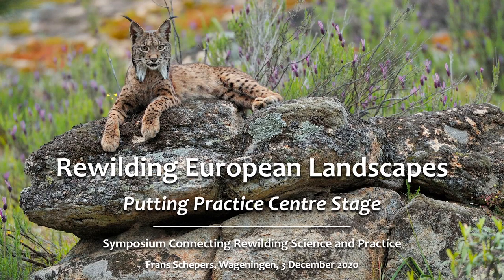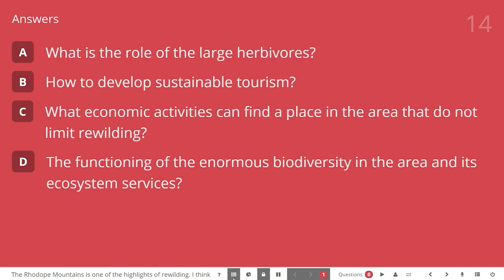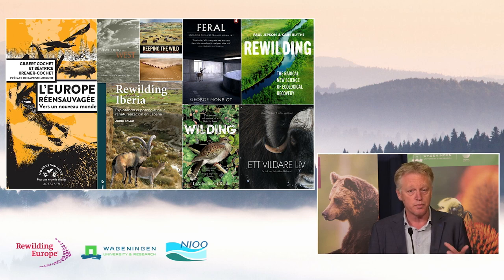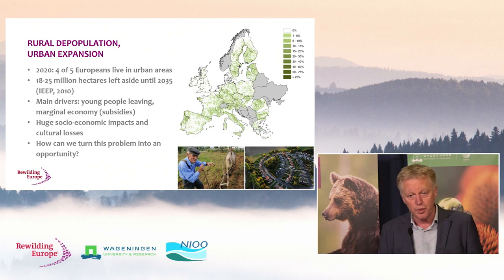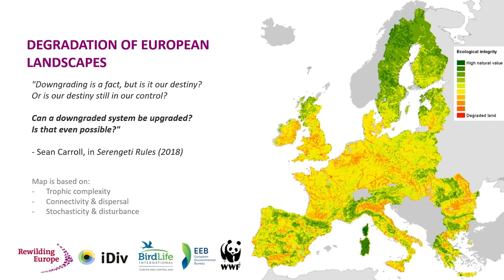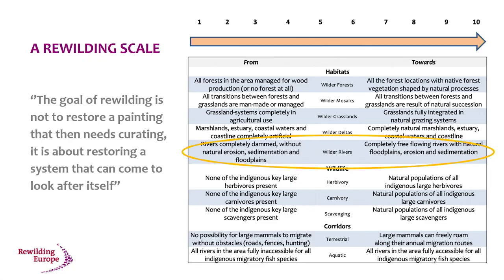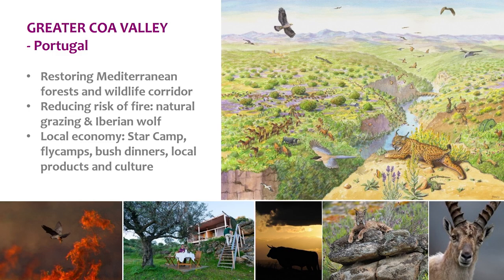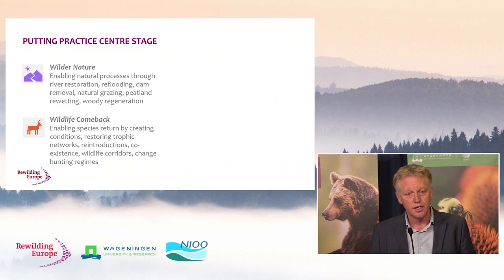Connecting Rewilding Science and Practice | 02 Rewilding European Landscapes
There is a historic opportunity in Europe for rewilding landscapes at scale. Many initiatives are making progress demonstrating how rewilding benefits nature and people. Frans Schepers, Managing Director of Rewilding Europe, will give the latest insights and will make the case for scaling up this new approach in restoration.